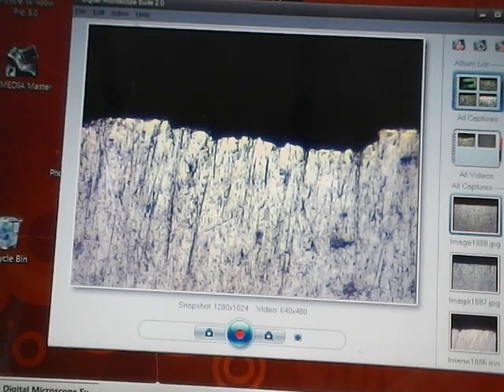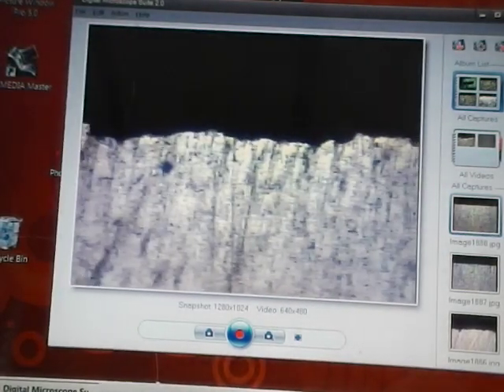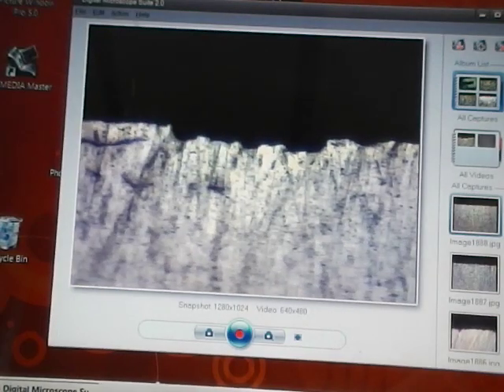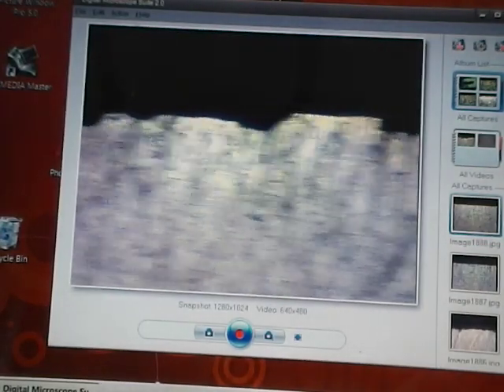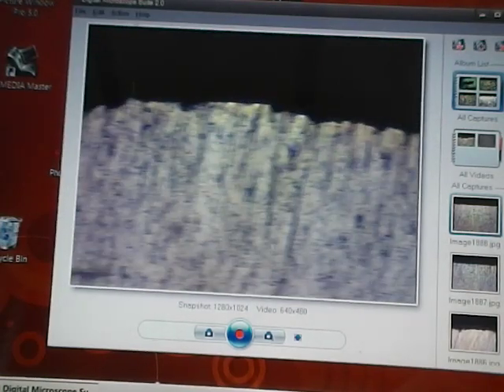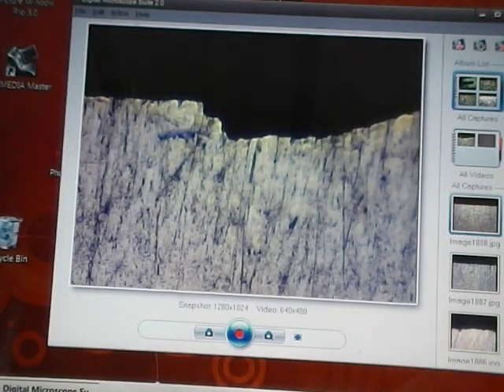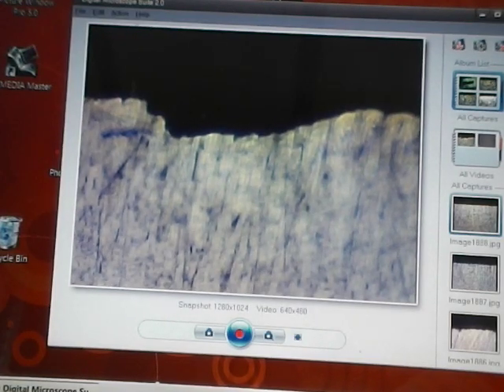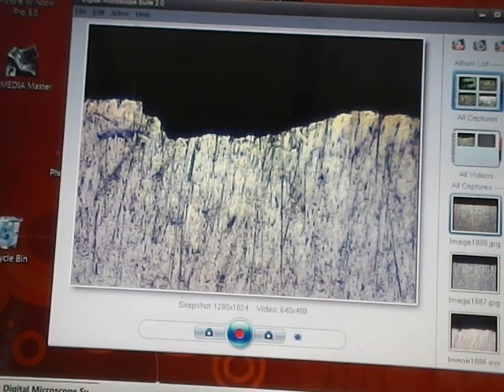Looking at a chipped blade with a 315x microscope